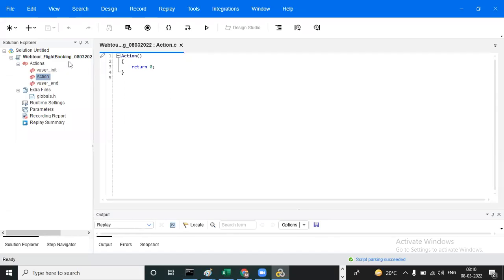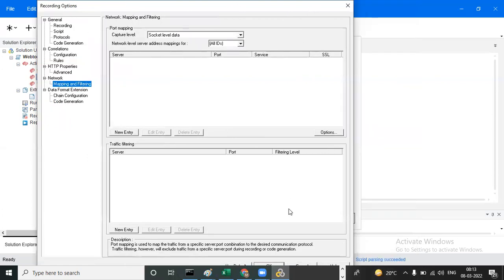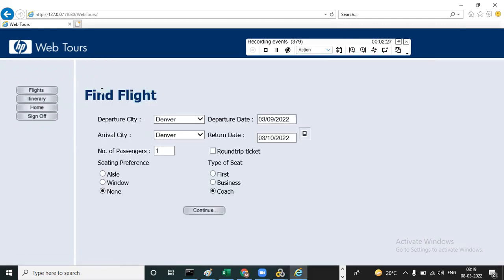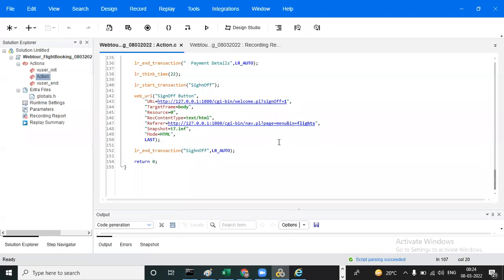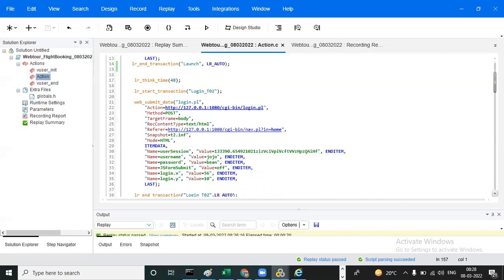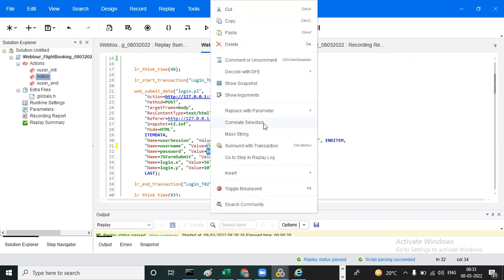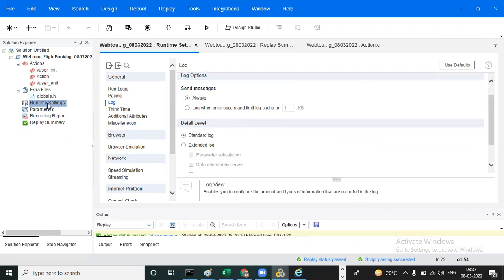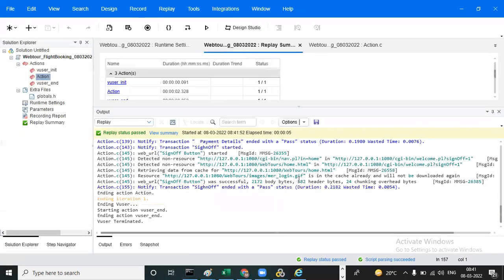Script Recording and Date and Time Parameterization